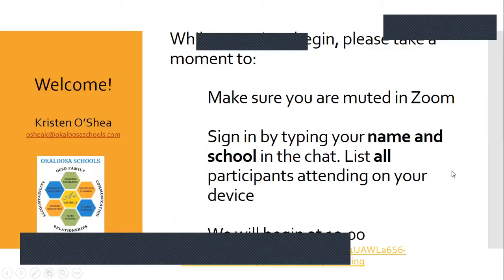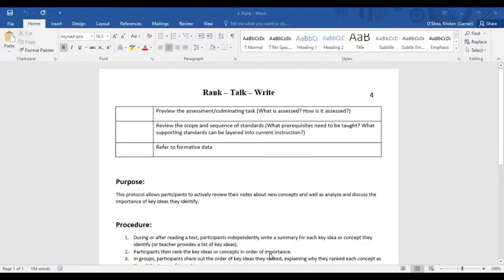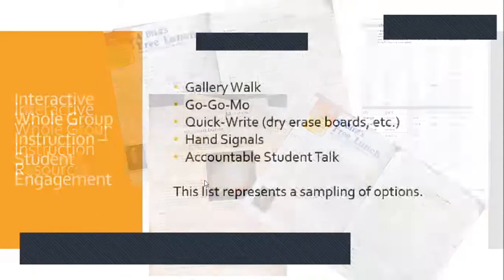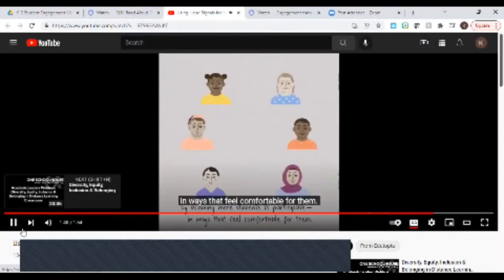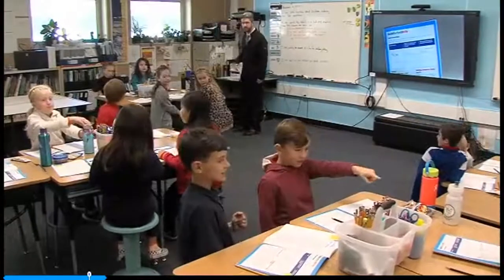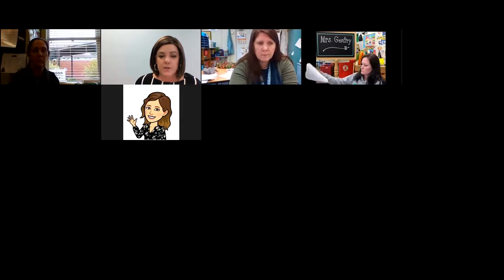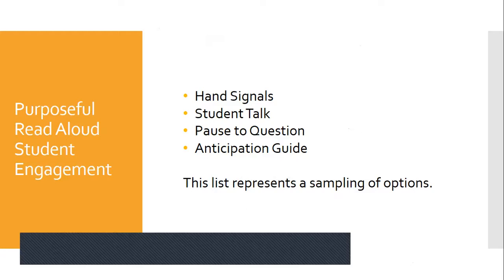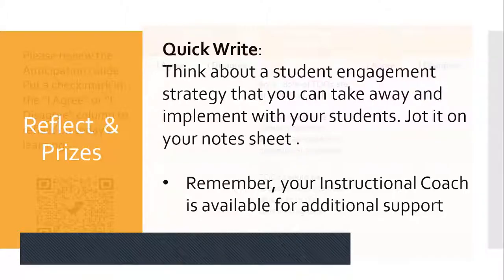3 - 5 Interactive Whole Group Instruction and Purposeful Read Aloud